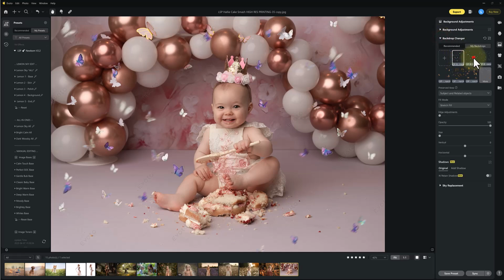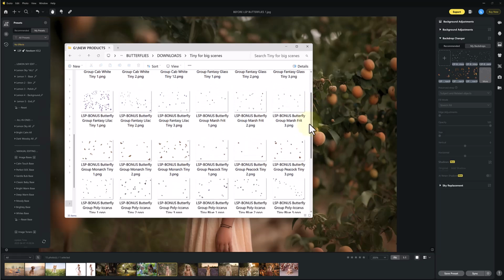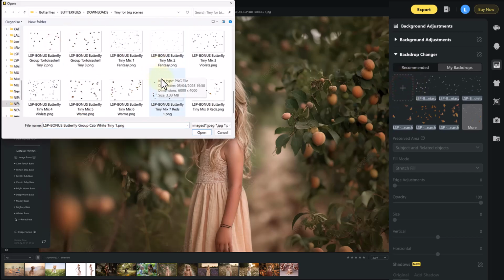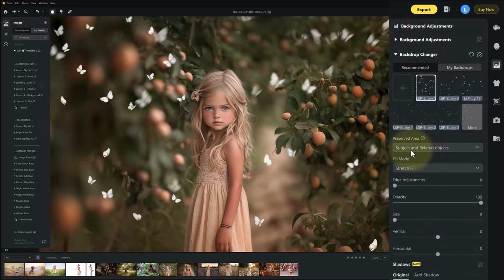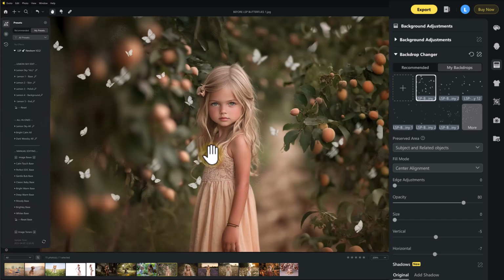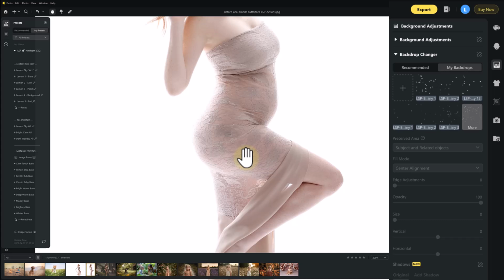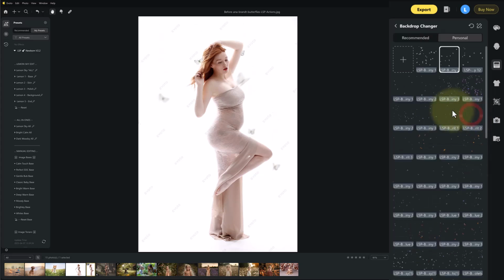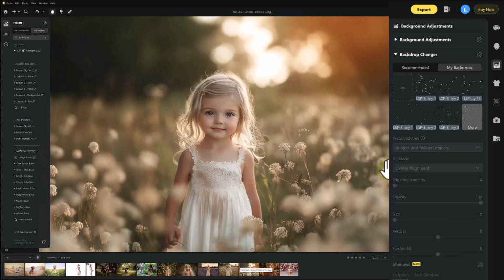Evoto AI Tutorial: How to add butterfly overlays using Evoto Background replacement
Here's how you can use Evoto's "Backdrop Changer" To add our butterfly overlays in to your images in a flash. So easy!